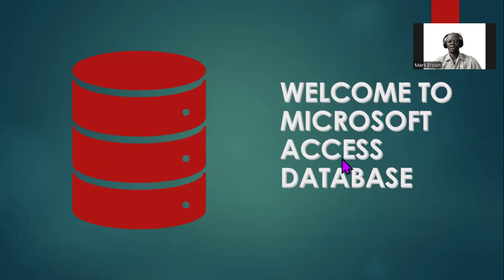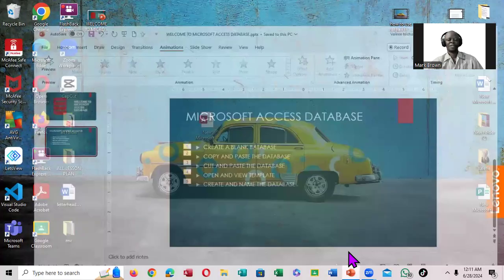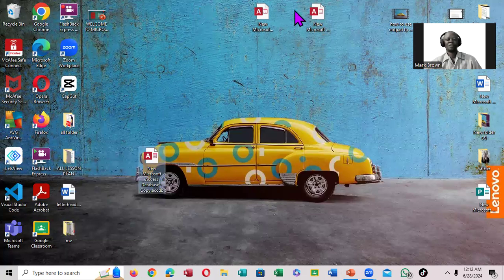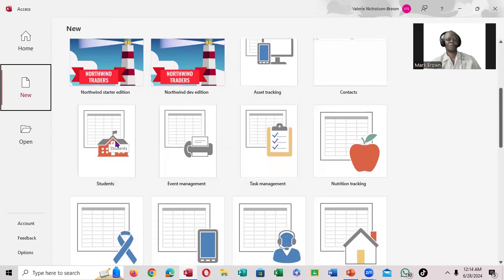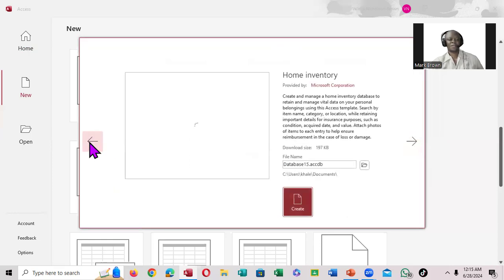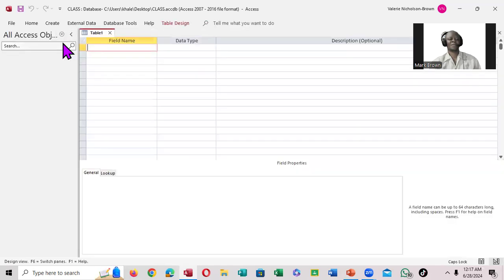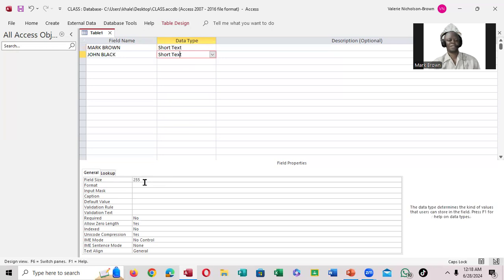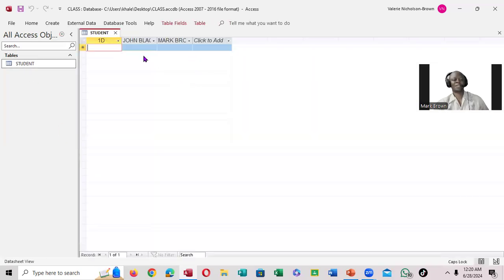how to use Microsoft access database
Are you new to Microsoft Access and looking to learn how to create a database from scratch? Look no further! In this tutorial, I will take you through the basics of Microsoft Access a